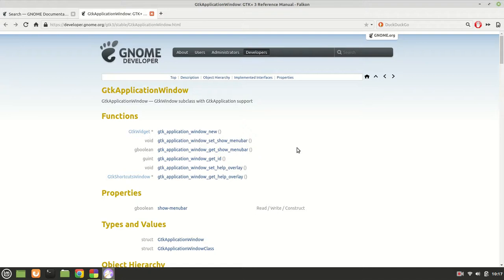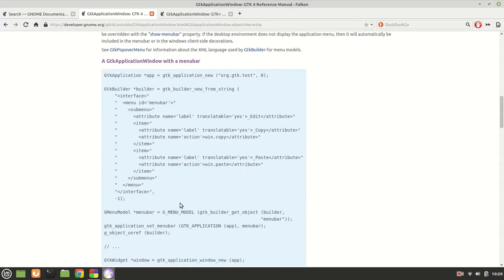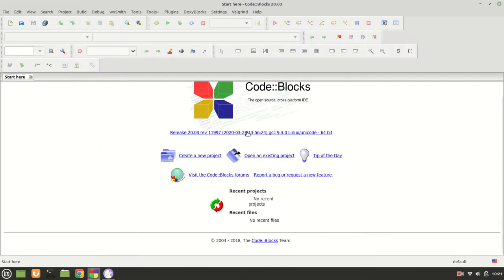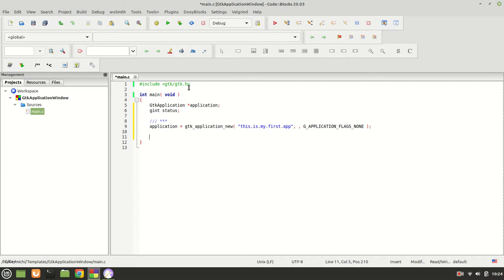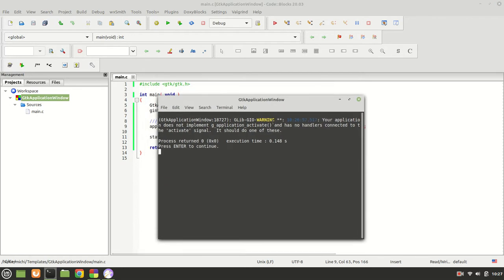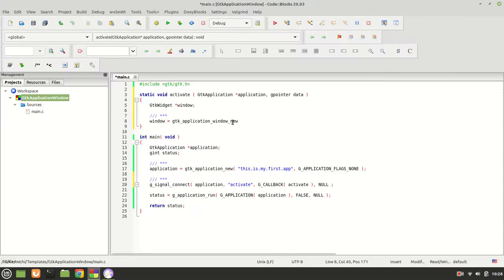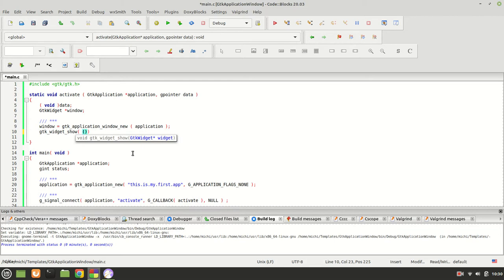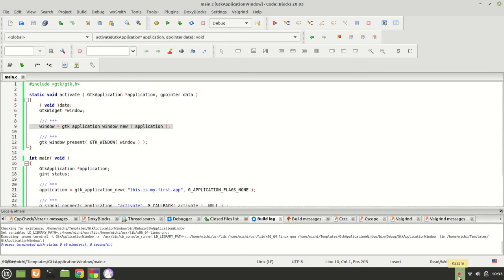GTK4 GtkApplicationWindow Tutorial 01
Welcome to the very first GTK4 Tutorial (omitted in GTK3, but applies) .
We are going of course to start With GtkApplicationWindow